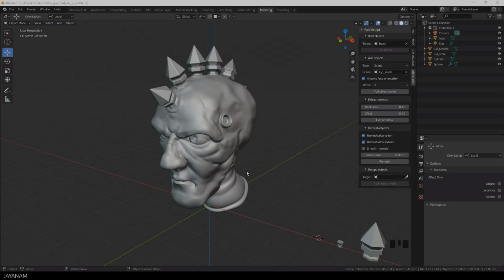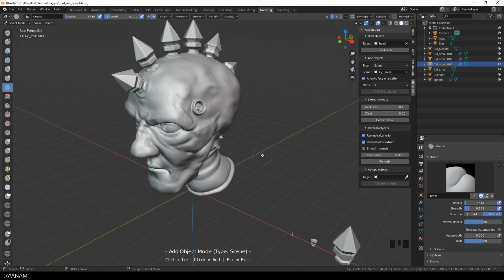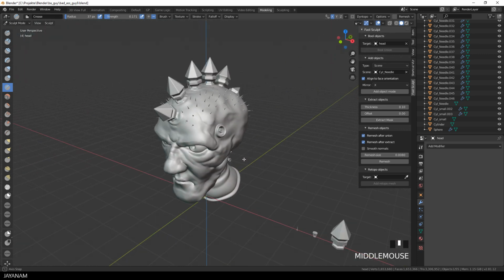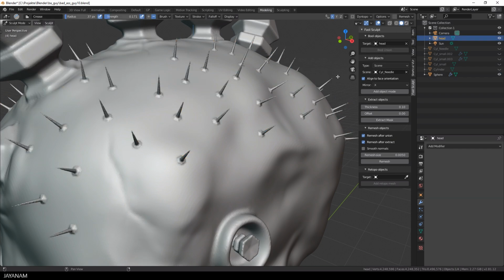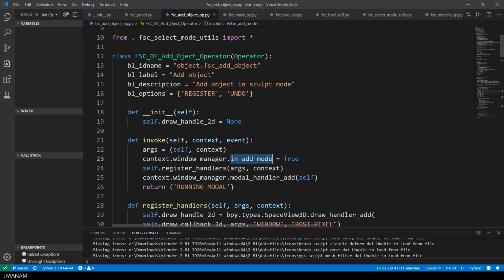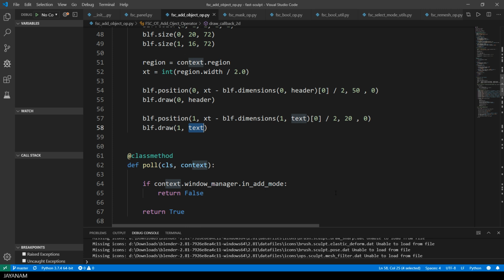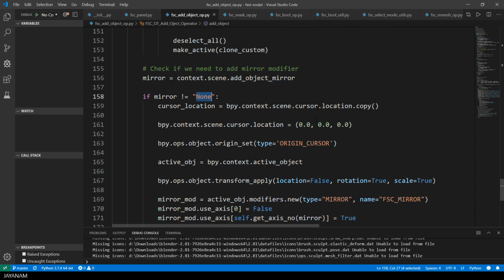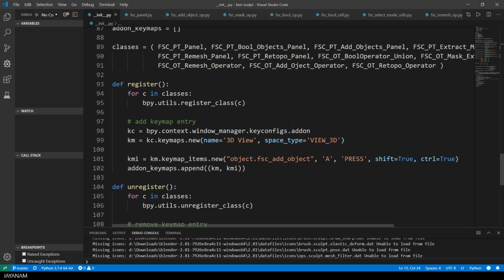Blender 2.8 Sculpting Features: Mirror & Insert Mode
In this Blender Sculpting video I show you the new Indert or Add Object Mode of the free Fast Sculpt Addon.

I also added a mirror feature, so that you can add objects by control + Left Click which are automatically mirrored for an axis.

after showing the feature, I explain the Python code of the addon so that you can see how you could implement this on your own.

Before the video begins I announce a course made by a fellow artists, YanSculpts, about sculpting. It is made for beginners to Sculpting with Blender, the first videos are made with Blender 2.79 but in the last package he shows how to go to Blender 2.8, what are the differences and then he sculpts a character with Blender 2.8.